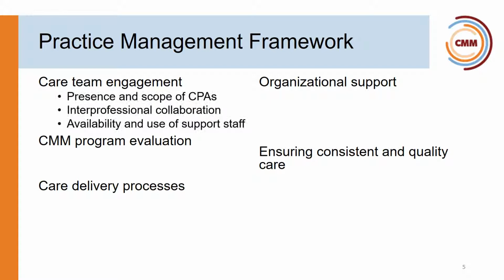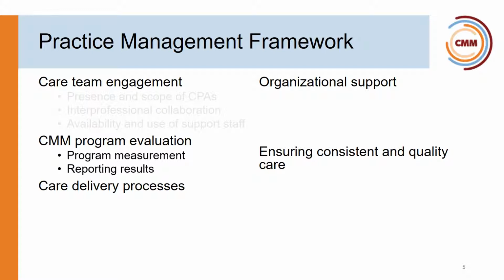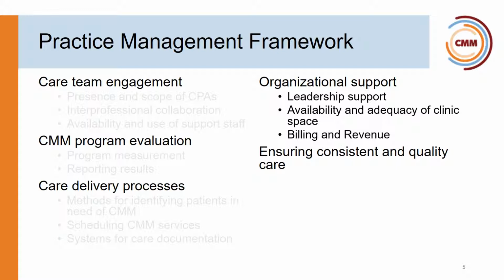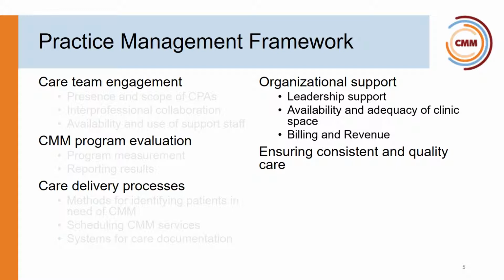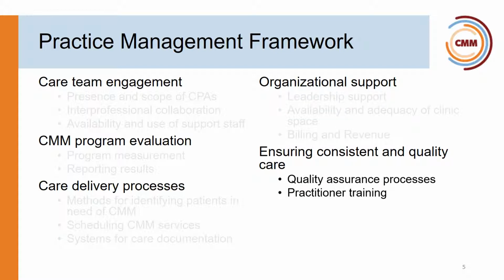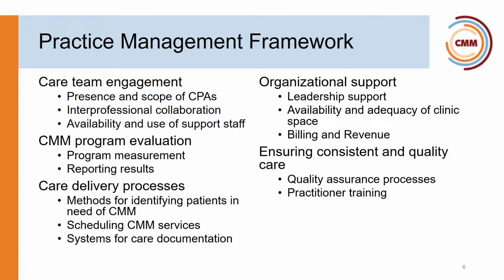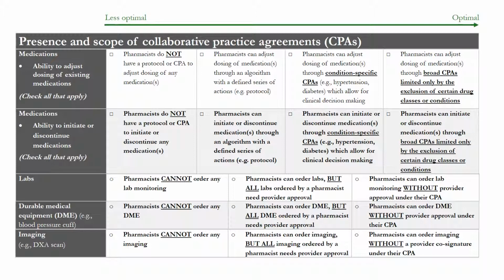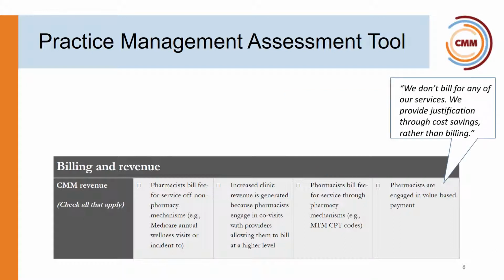Practice Management of Comprehensive Medication Management